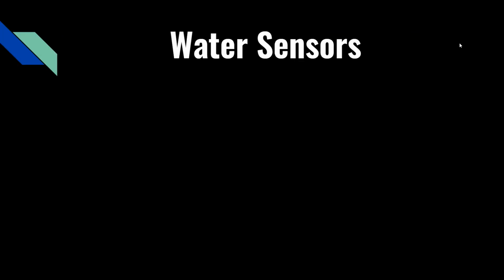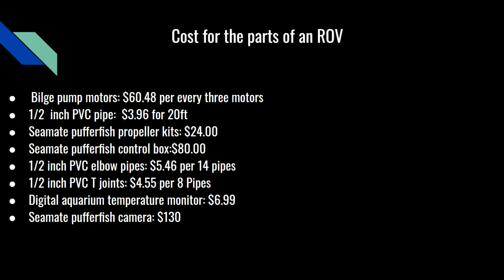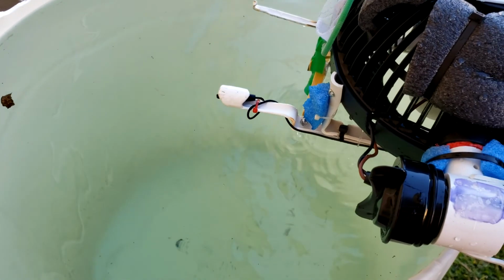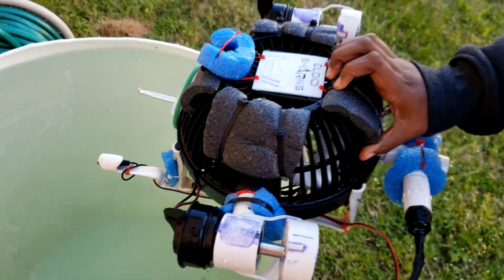93521A VEX STEM Research Project Video 2019-2020 - Eldo shARks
93521A VEX STEM Research Project Video 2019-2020  - Eldo shARks

This project made the top 5 for the Arkansas VIQC 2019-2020 State Middle School Championship!

Credits

Made by Washington Middle School Robotics team 93521A
Drake McAdams
Cameron Robinson
Edgar Morales
Carlos Lewis
All photos/ information are copyright-free or public domain.
Information for resources is listed in the links listed down below.

Cardoza, T. (2017, March 29). ROV Doc Ricketts.

Dalit, M. (2018, January 8). MBARI ROV Doc Ricketts Makes 1,000th Dive.

Eichhorn, M., Ament, C., Jacobi, M., Pfuetzenreuter, T., Karimanzira, D., Bley, K., Boer, M., & Wehde, H. (2018). Modular AUV System with Integrated Real-Time Water Quality Analysis. Sensors (Basel, Switzerland), 18(6), 1837.

Green, J. (2019, March 2). How Do Phosphates Affect Water Quality?

Myers, D. N. (n.d.). Why Monitor Water Quality?

The National Wildlife Federation. (n.d.). Waters.